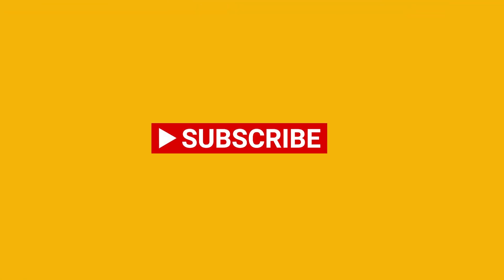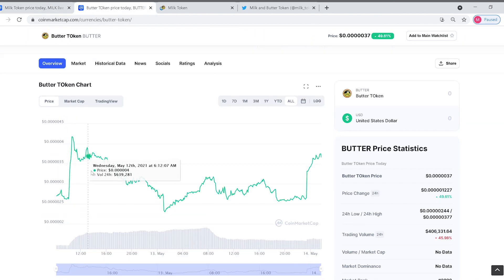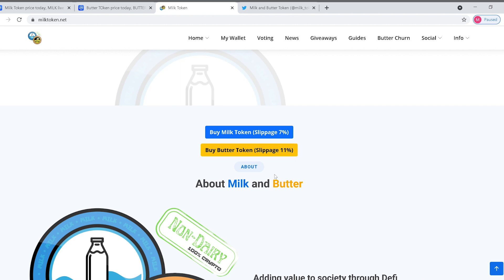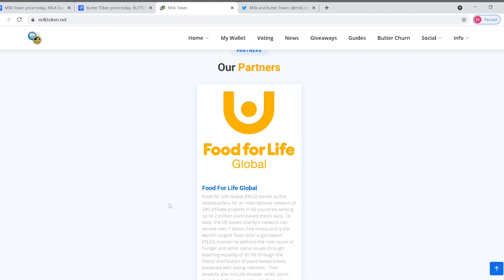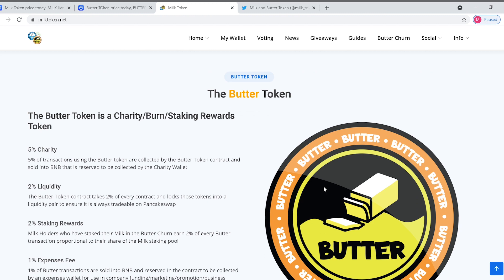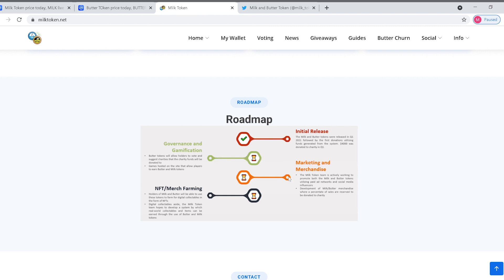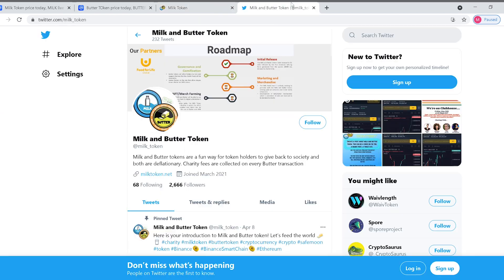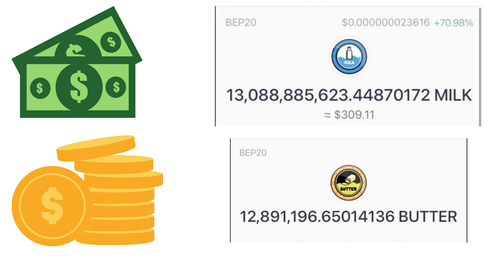MILK EXPLODING! How to Buy MILK Token (Week Old!) - 1000x potential, Brand New PancakeSwap ALL IN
Were you late to the party on Dogecoin, Safemoon, Shiba INU, PIG, and $ASS? New to PancakeSwap, $MILK1000x potential with this coin, get it while its cheap!!!

Please remember this is just my opinion. I am only showing you the moves I have personally made in the Crypto Market place and it should not be taken as financial advice. ***NOT FINANCIAL, LEGAL, OR TAX ADVICE! JUST OPINION! I AM NOT AN EXPERT! I DO NOT GUARANTEE A PARTICULAR OUTCOME I HAVE NO INSIDE KNOWLEDGE! YOU NEED TO DO YOUR OWN RESEARCH AND MAKE YOUR OWN DECISIONS! THIS IS JUST ENTERTAINMENT! USE ALTCOIN DAILY AS A STARTING OFF POINT!